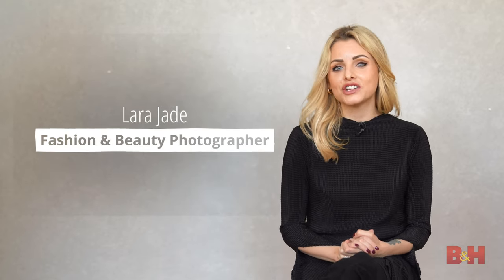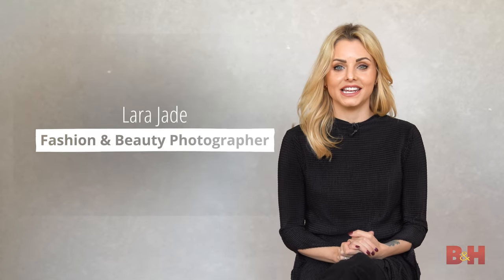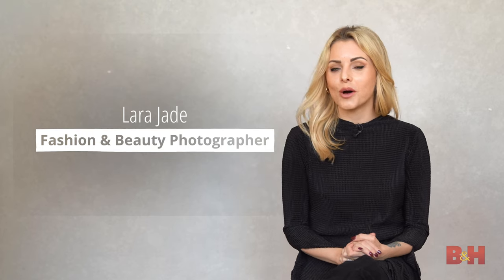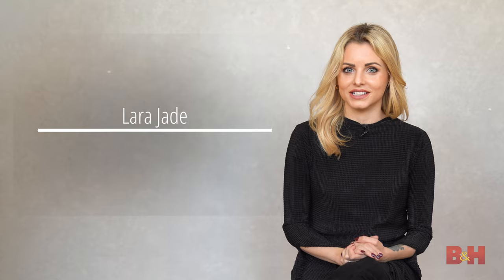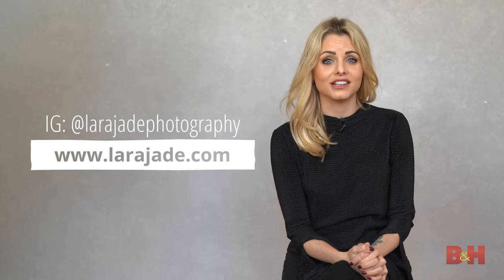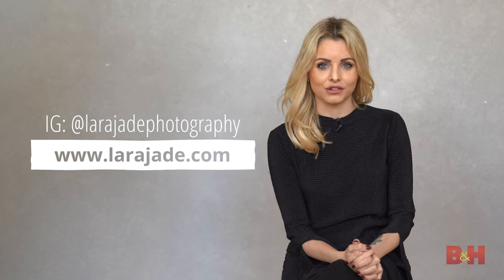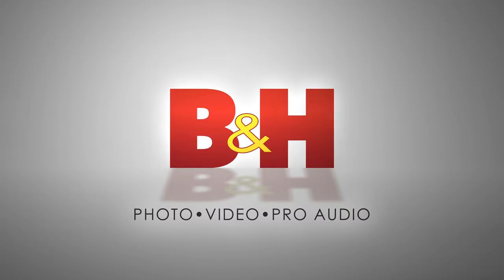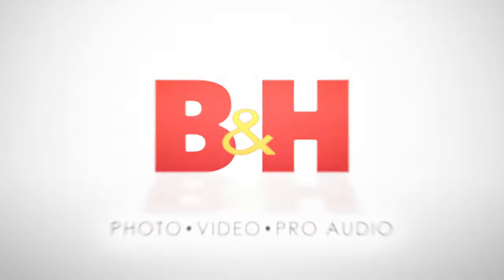5 Fashion Photography Tips with Lara Jade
Fashion photographer Lara Jade shares her fashion photography tips, such as finding photography ideas, marketing yourself, and explains the difference between editorial and commercial photography.

- 21 Questions

- How to Pose Models | Model Photography
- Content Marketing for Photographers: How to Promote Your Photography Business
- 3 Fashion Portrait Photography Tips
- 5 Tips for Flash Portrait Photography

Camera gear mentioned
- Canon EOS R5 Mirrorless Digital Camera
- Canon EOS 5D Mark IV DSLR Camera
- Canon RF 85mm f/1.2L USM Lens
- Canon RF 50mm f/1.2L USM Lens